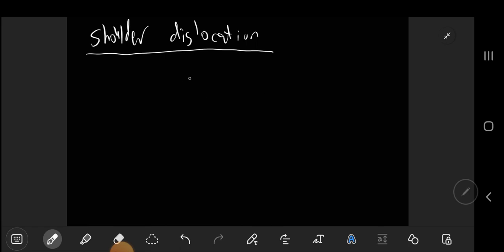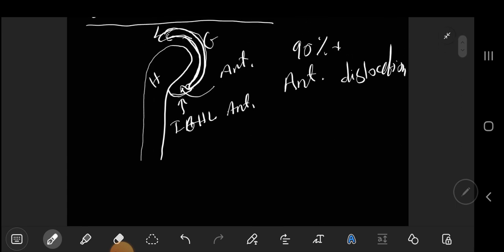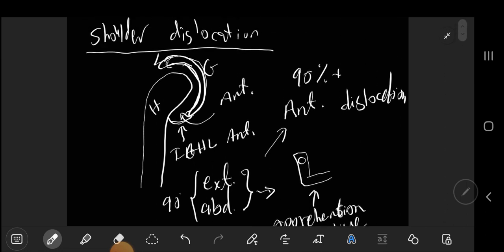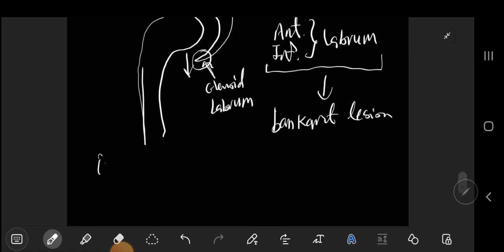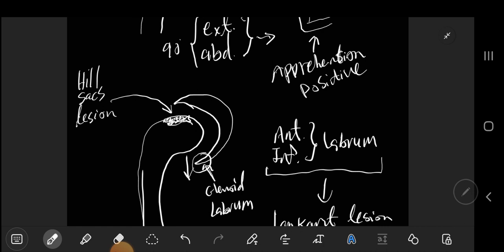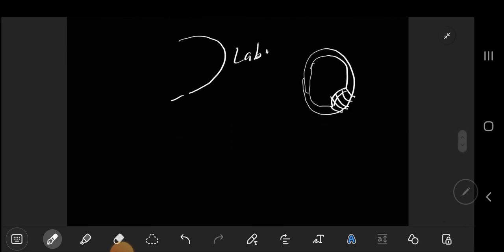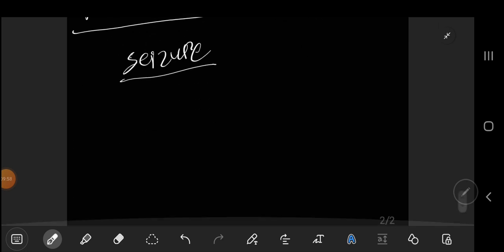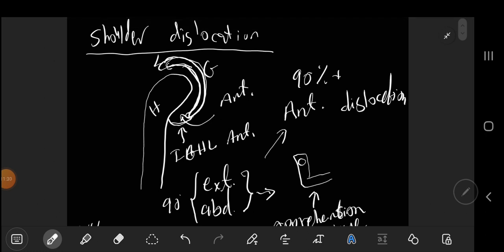Orthopedics - Shoulder dislocation